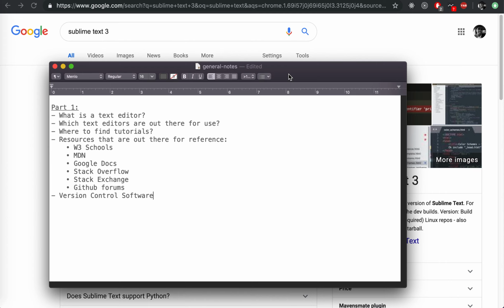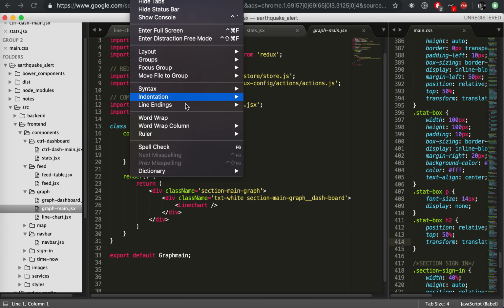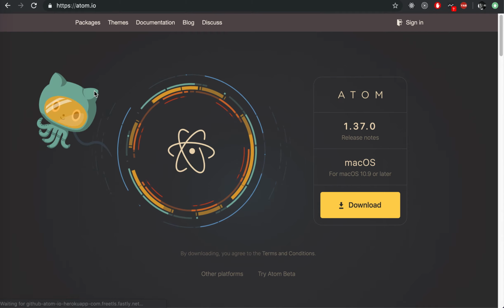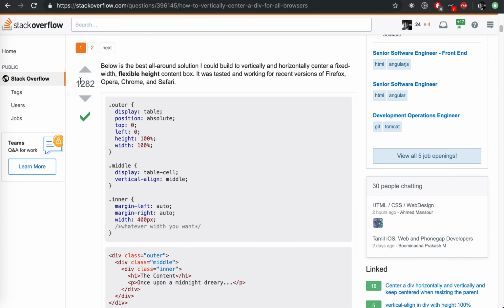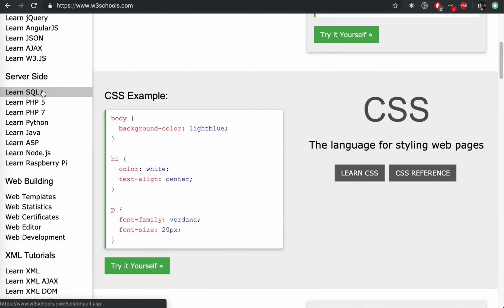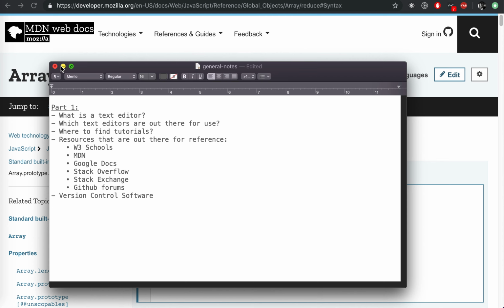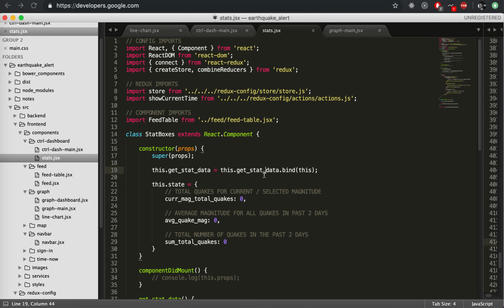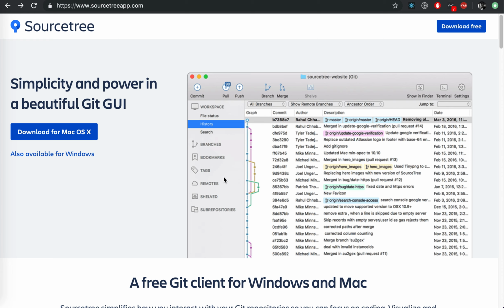Resources for incoming devs